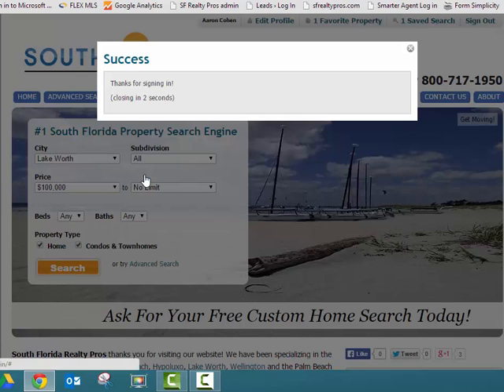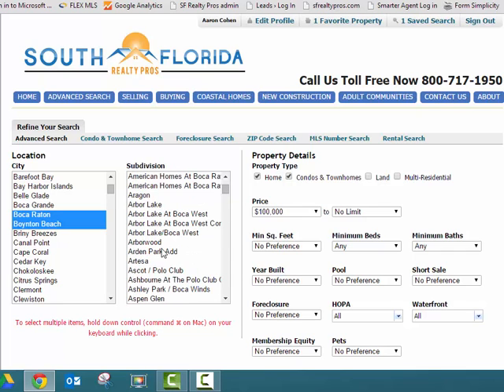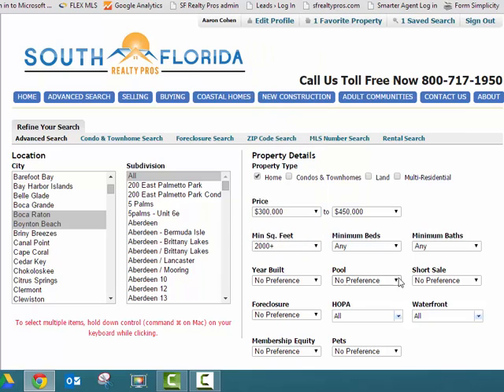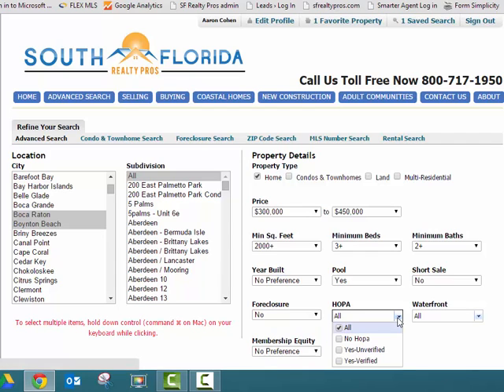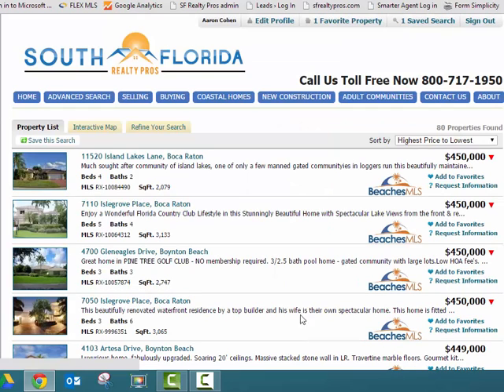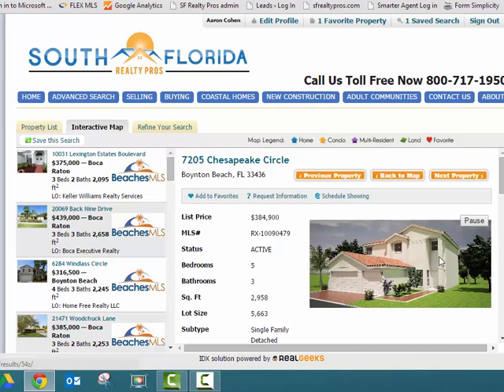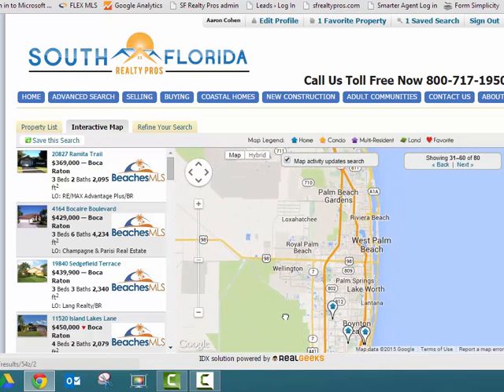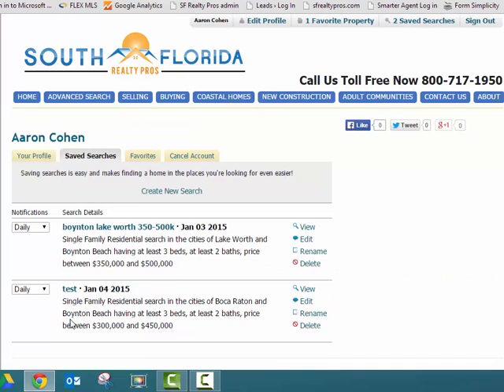South Florida Realty Pros Tutorial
Advanced search tutorial